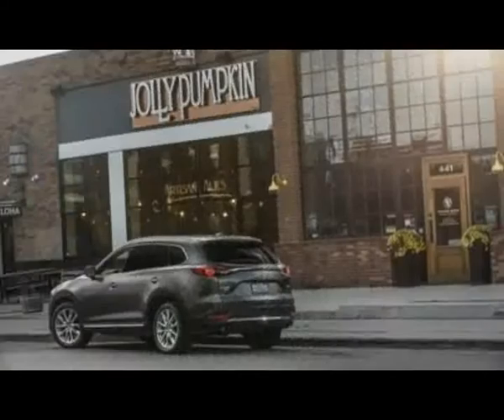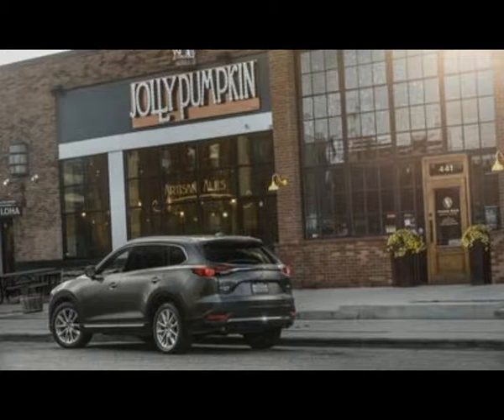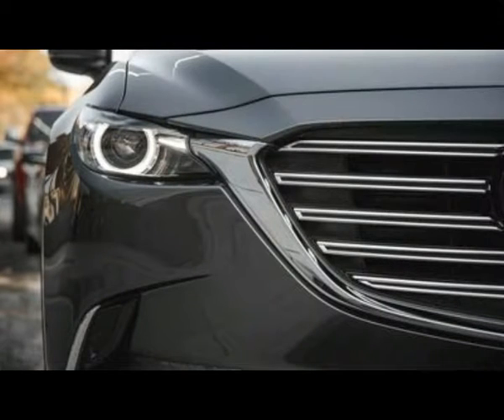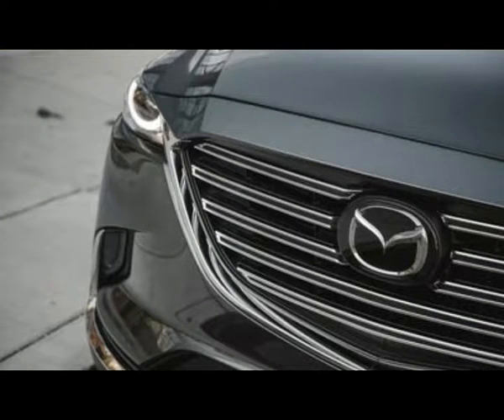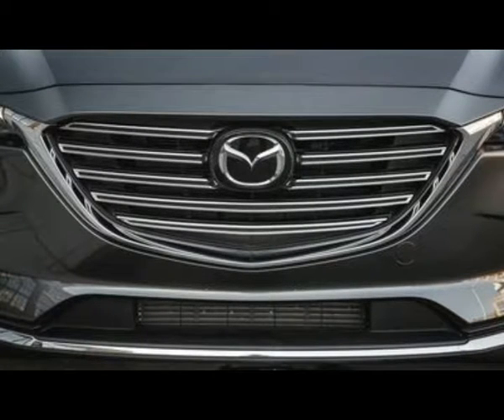First Drive Review The Mazda CX 9 Is the Best Mid Size SUV – 2017 10Best Trucks and SUVs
The Mazda CX-9 Is the Best Mid-Size SUV – 2017 10Best Trucks and SUVs
To everything there is a season. A time for roadsters, and a time for wagons. A time for joyrides, and a time for commutes. But if the time has come for a three-row family hauler, descend not into weeping and gnashing of teeth. Yea, fathers and mothers, there is one among the throng that can save us from the drudgery of suburban life. And we shall know it by the name Mazda CX-9.
In a segment where some automakers are satisfied with delivering little more than anodyne shuttles,Mazda has created a trailblazing alternative to the status quo. The striking exterior is understated yet defined by interesting details, mimicking a formula more often seen in luxury offerings. Inside, the cabin is both airy and roomy while also being cosseting enough to feel like your own private refuge. Upscale materials and trim pieces such as the available rosewood accents are positively luxurious, everything is pieced together with uniformly tight gaps, and while the dash trim isn’t leather, you won’t care, so nice is the emulation.
Narrow pillars and a comparatively low seating position give the CX-9 great sightlines and a decidedly un-SUV-like sensation from behind the wheel. It feels a fraction of its size on the road, aided by the light and accurate steering we’ve come to expect from all Mazdas. Highway on-ramps and winding back roads aren’t just easily dealt with, but become opportunities that can be reveled in. It’s no Miata, but the CX-9 comes closer than anything else with seven seats. It’s also a fuel-economy standout, with EPA highway ratings as high as 28 mpg.
At first glance, the CX-9’s four-cylinder-only engine strategy—a 2.5-liter unit fitted with a lag-reducing Dynamic Pressure Turbo—and modest 250 horsepower may provide ammunition for skeptics. But it’s a perfect illustration of Mazda’s willingness to invest in technologies and tuning that will benefit customers but don’t necessarily translate well to marketing materials. It turns out that crossover drivers are pretty universally feather-footed, so Mazda traded off a big horsepower rating at high rpm for more low-end torque, in this case 310 lb-ft peaking at 2000 rpm, down where customers will frequently tap into it.
The CX-9 may not be the most capacious in its class—if that’s what you’re looking for, allow us to politely steer you toward our 10Best-winning van—and doesn’t have all the latest, sometimes gimmicky features. So there are no power-folding rear seats, and the liftgate, which is power actuated on all but the base trim, doesn’t open by contorting your hands into the shape of a grocery bag, or whatever the latest trend is. But there’s still no other mid-size SUV to which we’d rather entrust the diverse duties of family life. Morning drop-off? Check. Impress the in-laws? Sure. Date night? The car is better dressed than you are. And there’s no need to sell indulgences to foot the bill.Even in its swankiest guise, the CX-9 undercuts similarly equipped rivals by several thousand dollars. Call us disciples, evangelists, or fanatics, but we’ll be the parents who arrive at every soccer practice with smiles on our faces.
2017 Mazda CX-9
VEHICLE TYPE:
front-engine, front- or all-wheel-drive, 7-passenger, 4-door hatchback
ESTIMATED BASE PRICE:
$33,000–$45,000
ENGINE:
turbocharged and intercooled DOHC 16-valve 2.5-liter inline-4, 250 hp, 310 lb-ft
TRANSMISSION:
6-speed automatic with manual shifting mode
CURB WEIGHT (C/D EST):
4050–4300 lb
FUEL ECONOMY:
EPA combined/city/highway driving: 23–24/20–22/26–28 mpg